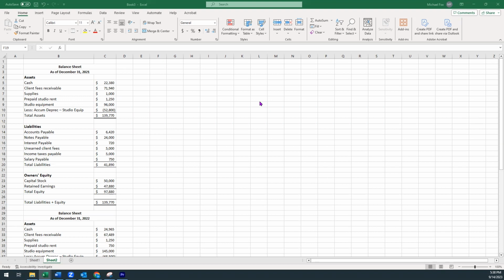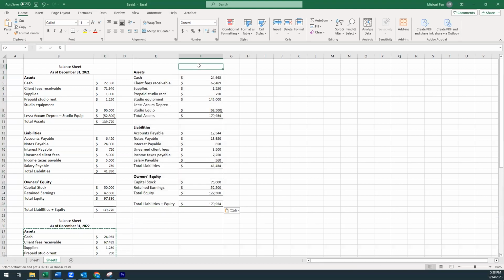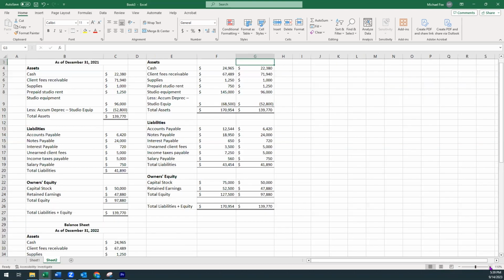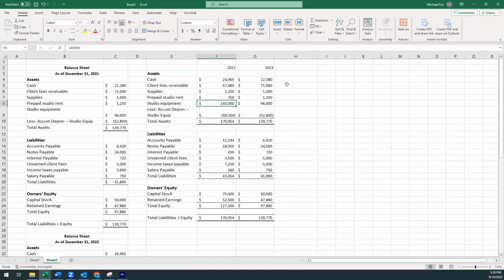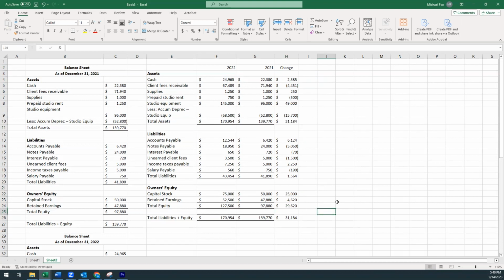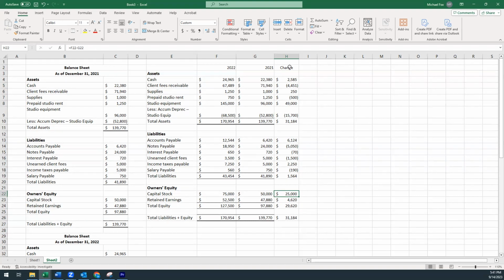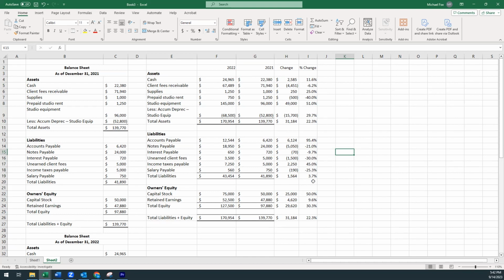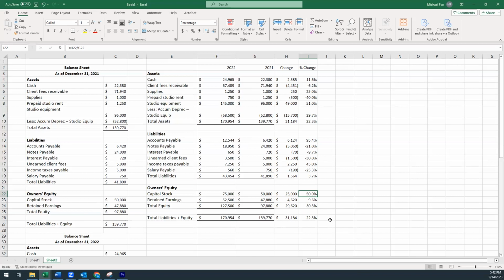How to do a horizontal analysis of a balance sheet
In this step-by-step tutorial, you'll learn how to perform a Horizontal Analysis of a Balance Sheet like a financial pro. We'll walk you through the process of comparing two or more years of financial data to identify trends, changes, and insights within a company's balance sheet.
Whether you're a finance student, a small business owner, or simply interested in financial analysis, this video will equip you with the skills to analyze balance sheets effectively and make informed financial decisions.

Here is a link to my page with additional financial accounting helps